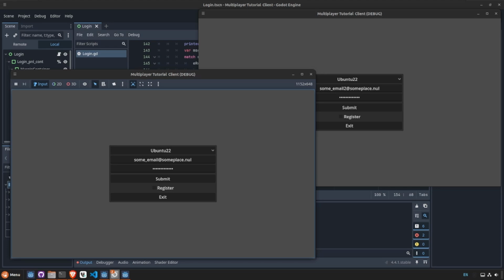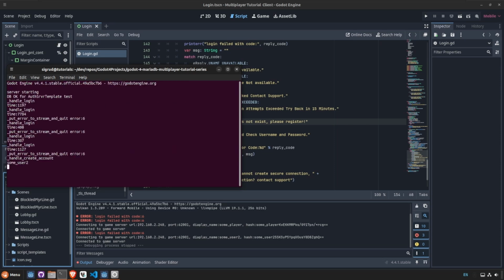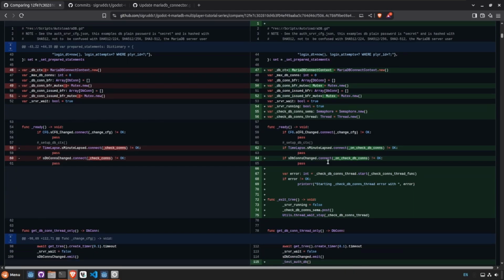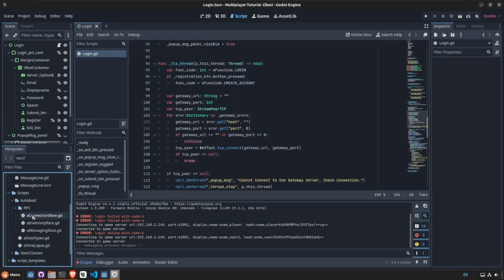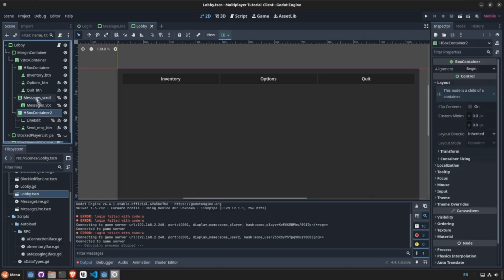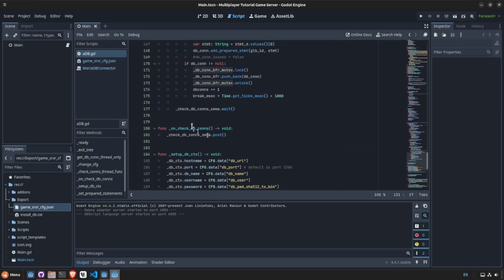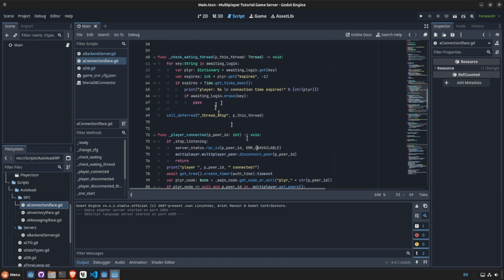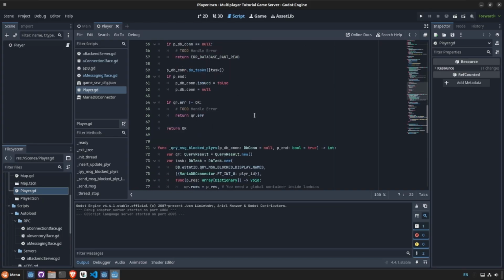Godot 4(4.3+) Multiplayer Series feat. MariaDB ep.5 | Game Server and Client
In this video I go through the client and game server connection and RPC.